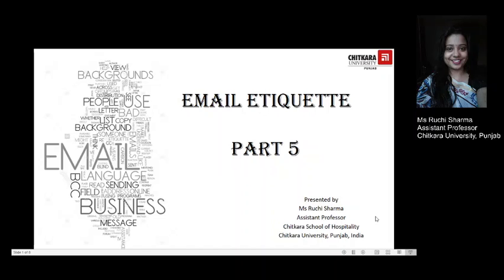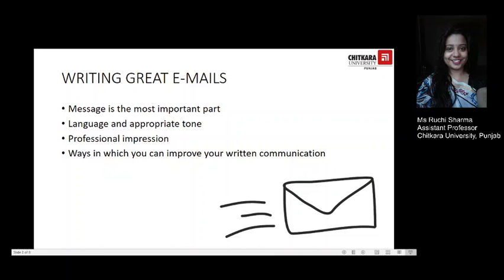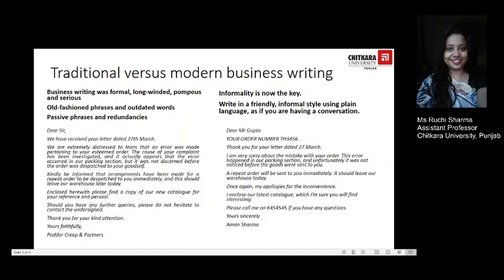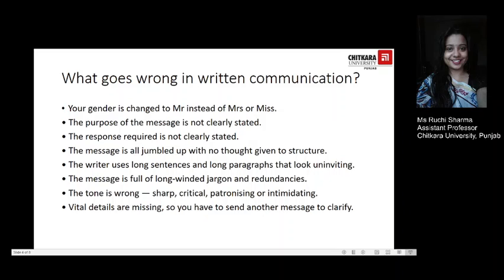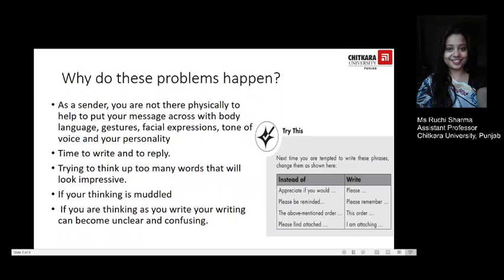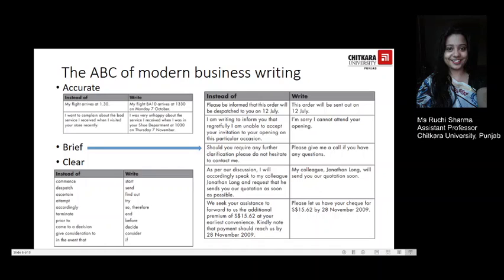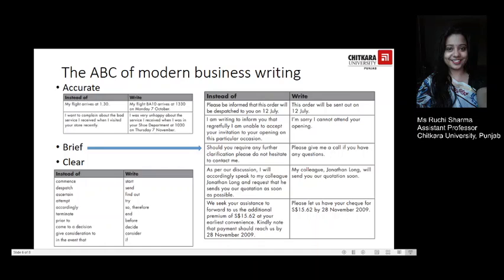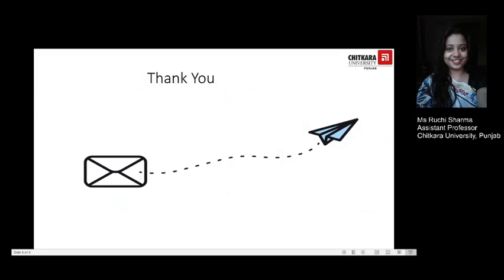Email Etiquette (Series of Lectures, Part 5) by Ruchi Sharma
In this video lecture, we will be looking at ways in which you can improve your written communication to write better emails even in the most demanding circumstances so that your messages are effective and achieve the desired results.